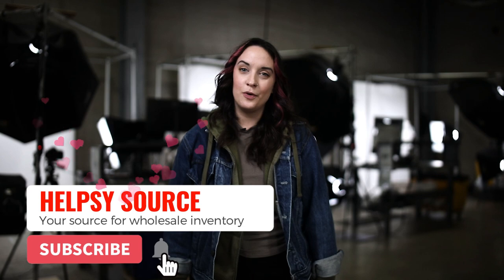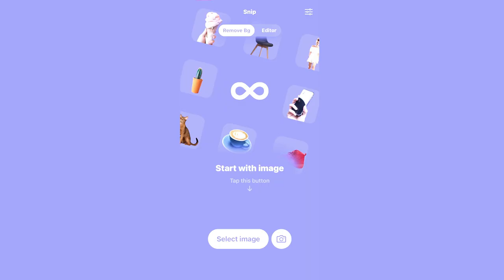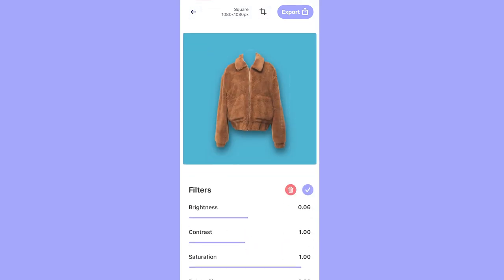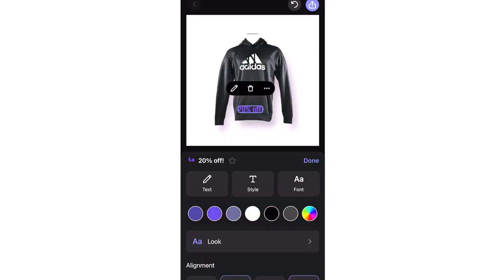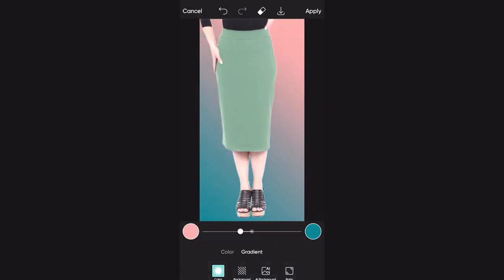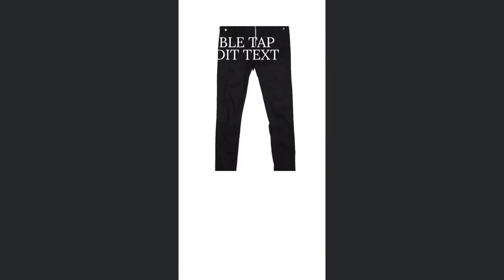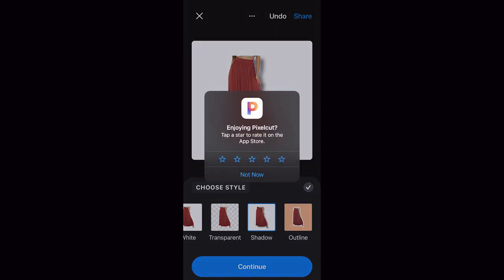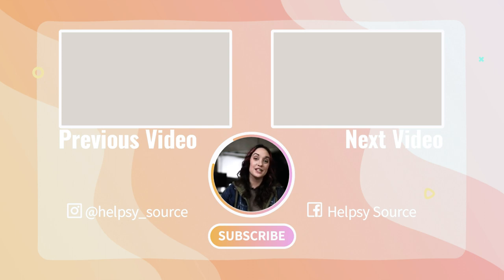Reseller Tips: Top 5 Background Removing Apps for product and listing photos for Poshmark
We're breaking down our Top 5 BEST mobile apps for removing backgrounds for your product photos. Level up your reseller game with professional product photos that search engines love so more buyers will see your product!

We want to know -- what's your favorite photo editing app to use for your listing photos?

Helpsy Source is here to radically change how you source wholesale inventory for your business. With transparent business practices, a mission to do good and limitless product, we've got your back. Save time and money sourcing wholesale inventory to resell that is delivered directly to your doorstep.

Helpsy Source provides resellers and thrift stores with wholesale inventory. Buy in bulk to resale on Poshmark, eBay, Mercari, Depop, and other platforms. We offer inventory from small lots to pallets of brand samples, designer goods, and secondhand wholesale.

- New to Helpsy Source? Save 15% on your first order with code HelpsySourceYT

- Are you a Poshmark seller looking to free up your time from sharing your closet?

- Looking for new channels to sell clothes on? Join the all new Jamble App, a live selling app for resellers. Use code HELPSYSELLER in app when you apply to be a live seller and you’ll automatically be approved!